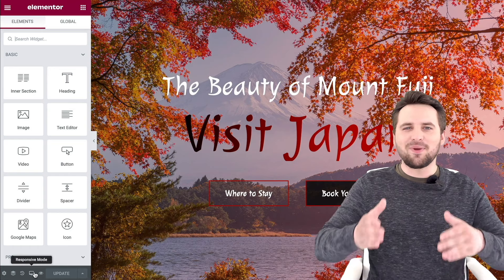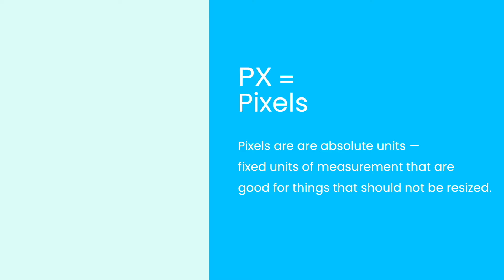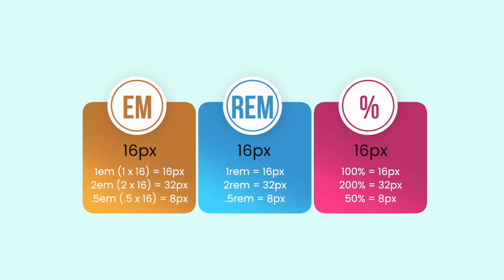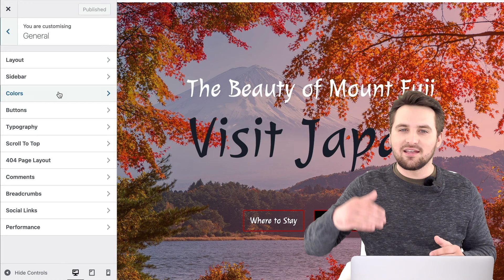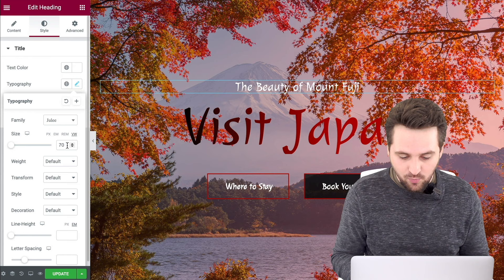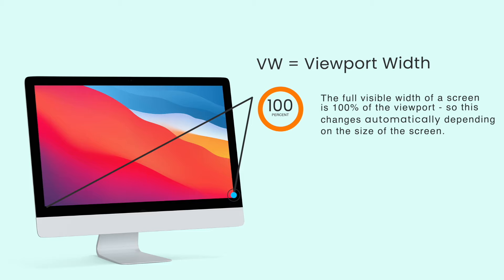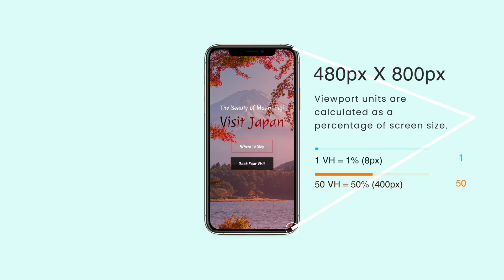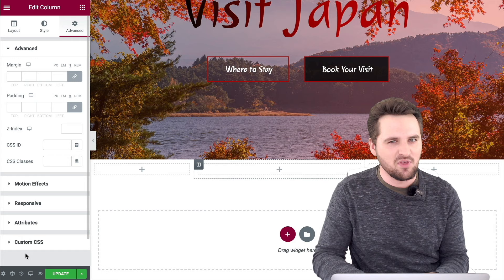The Secret to be Mobile Friendly in 10 Minutes | Truly Responsive Web Design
This is how to make your WordPress website responsive - no code, it’s easy.  TIMESTAMPS 👇

In this WordPress Tutorial, I'll show you how to make your website mobile-friendly in 10 minutes automatically, no more messing around with fonts, margins, padding or the rest.  Ever wondered about px em rem vw vh in Elementor, Gutenberg or other page builders?  Or just simply want to know how to design something that is automatically responsive and looks great on desktop, laptop, tablet and mobile.  This is how to do it - and don’t worry, you don’t need to know css or html code, this is for beginners and can be done with Gutenberg or the major page builders like Elementor.

TIMESTAMPS
Responsive Web Design (00:00)
Absolute Units or Relative Units (00:40)
Font Size (01:05)
Changing Default Font Size (02:10)
PX EM REM VW (02:40)
VH and VW viewport height and width (03:28)
Percent % columns, margins and padding (04:45)
How to use these relative units for mobile-friendly web design (05:19)

And who do you know that would benefit from this tutorial?  Spread the love, share this with them.